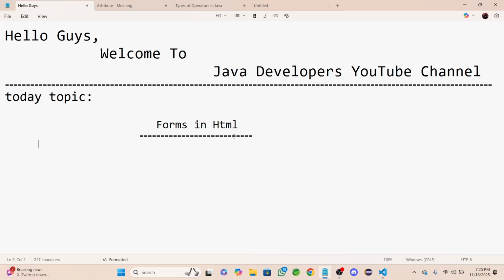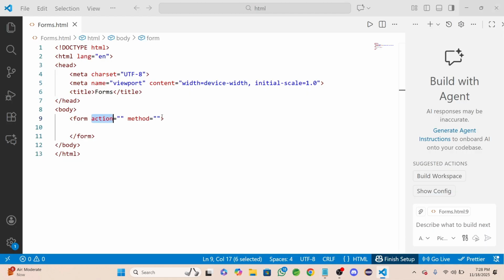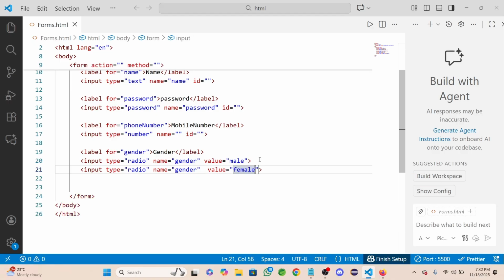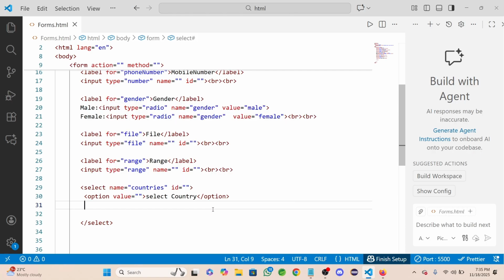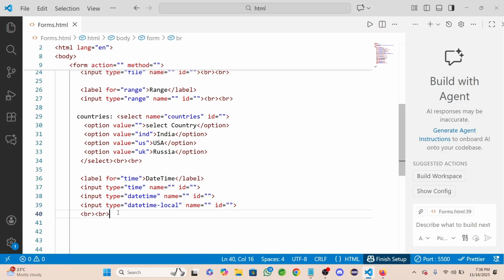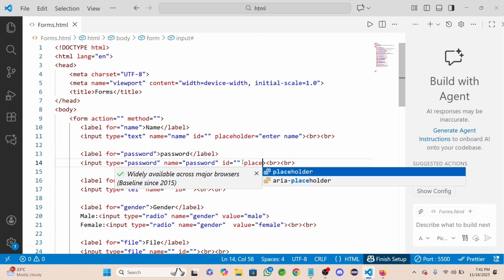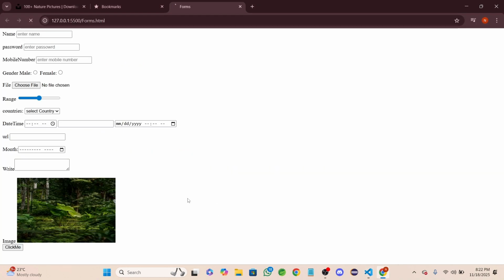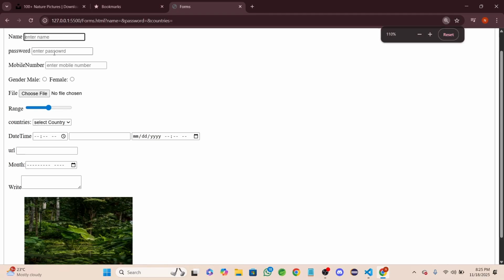Day8- HTML Forms | Input Types, Attributes & Full Practical Guide 2025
Learn HTML Forms from scratch with clear explanations and practical examples in VS Code. In this tutorial, you’ll understand what a form tag is, how action and method attributes work, and how to use all the important HTML input types. This video is perfect for beginners, students, and anyone starting web development.

We’ll cover text fields, number fields, radio buttons, checkboxes, select dropdowns, file uploads, range sliders, image inputs, text areas, submit/reset buttons, and more.
By the end, you’ll be able to create professional HTML forms on your own!

Time Topic
00:00 – Introduction
00:25 – What are HTML Forms?
01:10 – Understanding form Tag
01:45 – Action Attribute Explained
02:30 – Method Attribute (GET vs POST)
03:30 – Input Type: Text
04:00 – Input Type: Number
04:25 – Input Type: Tel
04:55 – Input Type: Email
05:20 – Input Type: Password
05:50 – Radio Button
06:40 – Checkbox
07:20 – Select & Option Dropdown
08:30 – Textarea Explanation
09:00 – Range Slider
09:35 – File Upload Input
10:00 – Image Input
10:25 – Submit and Reset Buttons
11:00 – Full Form Example in VS Code
12:30 – Final Output Preview
13:00 – Conclusion